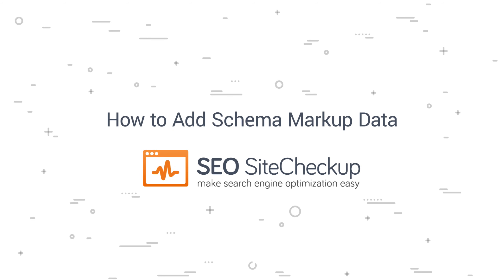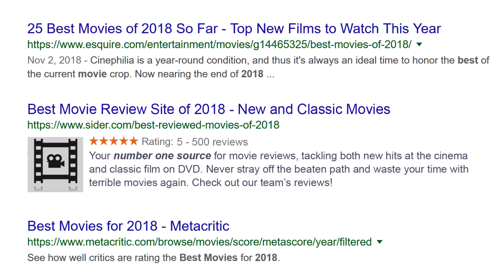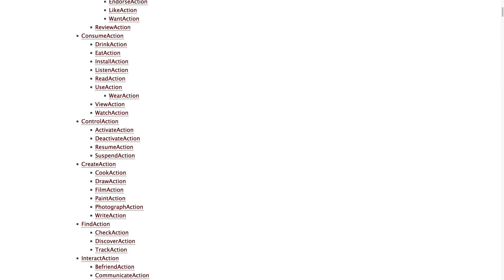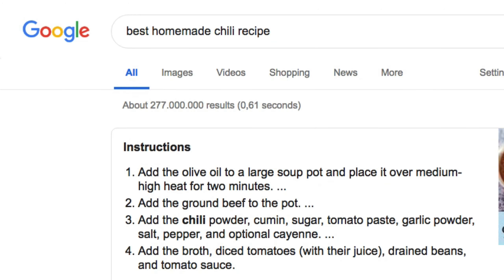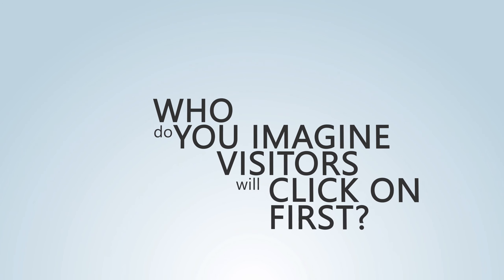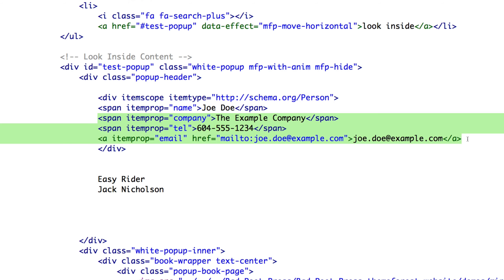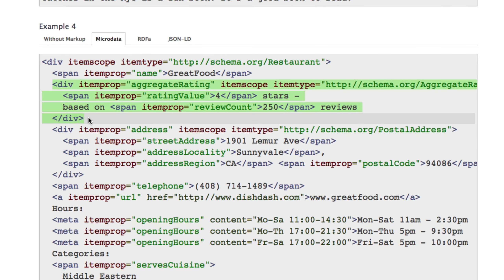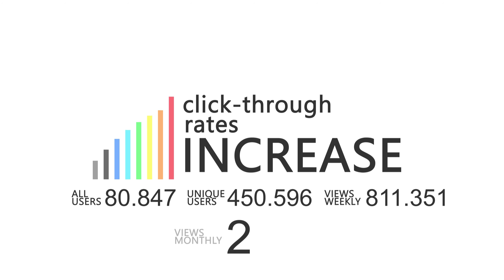How to Add Schema Markup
Learn about schema markup, and how adding schema markup to your site's pages can improve your site's SEO and gain more traffic for your site.

In this video, you’ll hear some of the following:

Hello there in this video I'm gonna show you how to add schema microdata markup to your website's pages in order to help search engine crawlers scan your content more effectively and thus it improves the display of search results and thus makes it easier for people to find your pages assuming the content is relevant to them

now you might be asking yeah what in the heck is schema microdata I'll touch on that more in a second but basically it's descriptive data within your HTML and this is written specifically for search engines to give them better idea of your content better than the content itself can do so you can think of it sort of like the synopsis on the back of a book usually that's the first thing you check out right you don't jump right in and start reading the entire book to get a feel for it you read the back cover first it's sort of like that with the search engines it tells them what's what without them having to guess